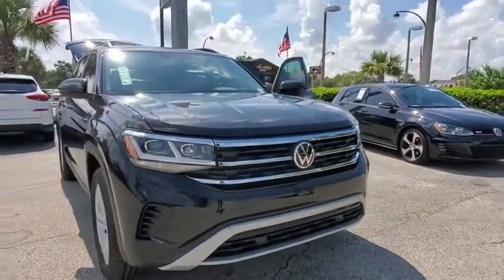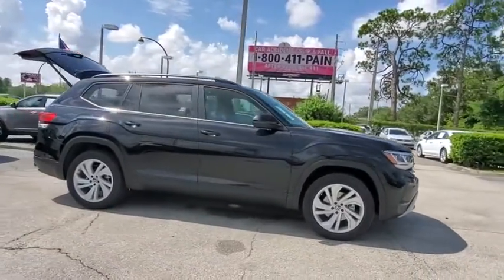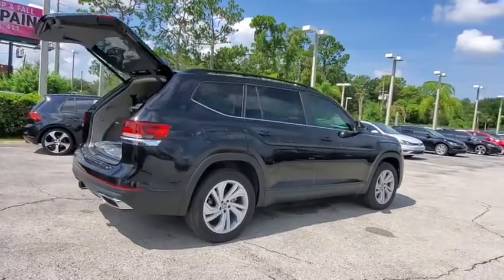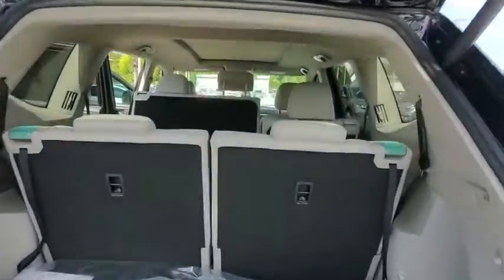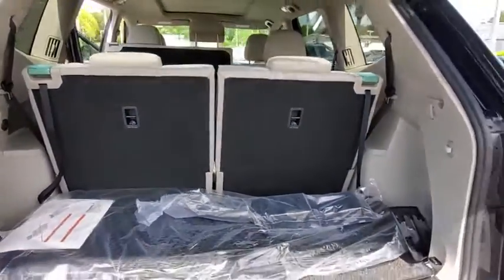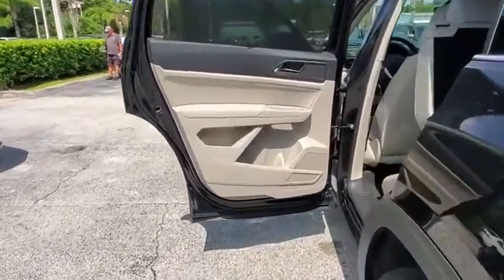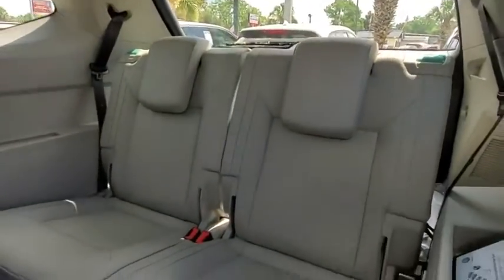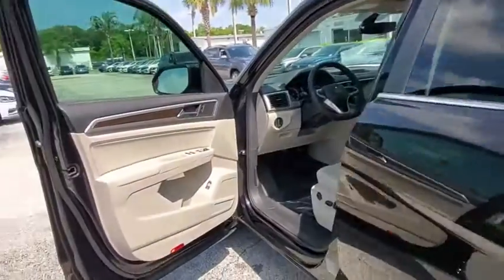2021 Volkswagen Atlas Orlando, Sanford, Kissimme, Clermont, Winter Park, FL 21001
Deep Black Pearl New 2021 Volkswagen Atlas available in Orlando, Florida at Dave Maus VW South. Servicing the Sanford, Kissimme, Clermont, Winter Park, FL area.
2021 Volkswagen Atlas 3.6L V6 SE w/Technology - Stock#: 21001 - VIN#: 1V2JR2CA7MC507555

5474 S Orange Blossom Trl